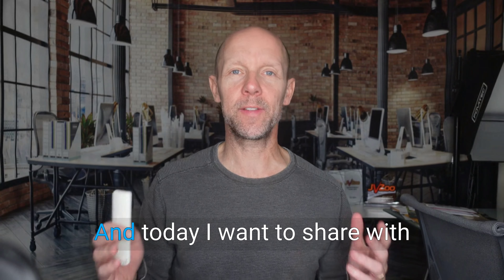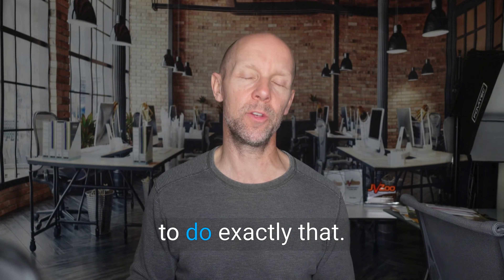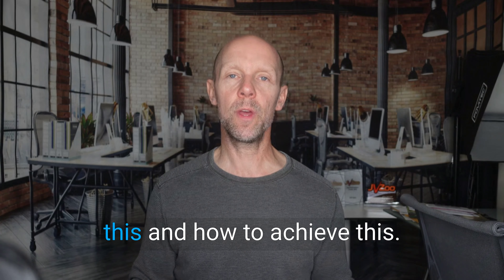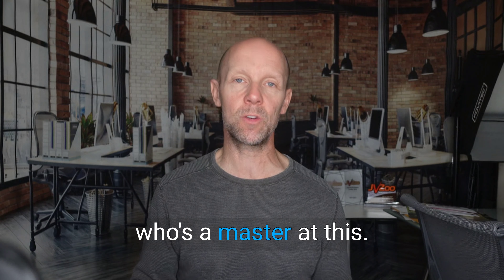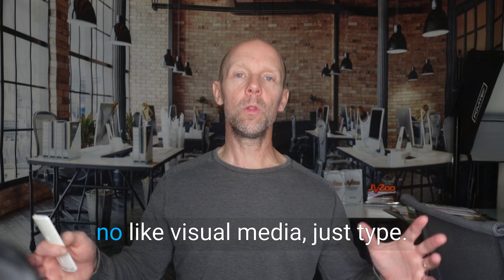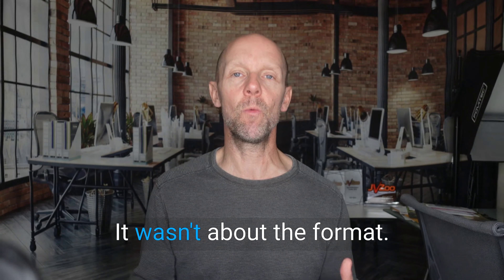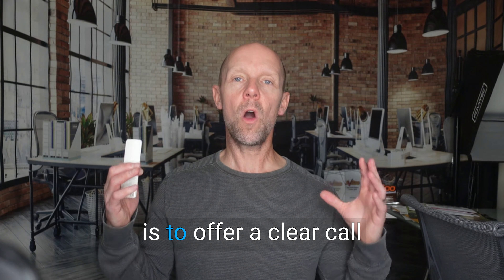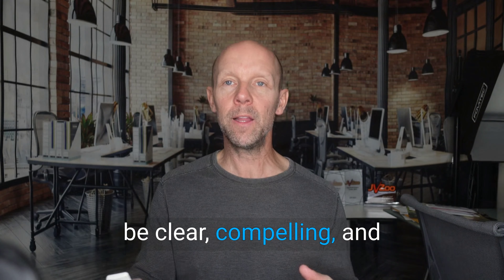10 Secrets to Persuasive Marketing that Converts Prospects into Customers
optYOUmize podcast with Brett Ingram is for anyone looking to build the business AND life of their dreams. Brett shares ideas, lessons, tips and advice--and encourages you to keep going until you achieve your goals.

Starting a business with no experience, no money, and no mentors or connections while working full time, raising a family, and going to graduate school, Brett's become a top 1% vendor and affiliate, his digital products have been awarded best sellers over 50 times, he's generated $100,000 in sales in a single day, and he's been featured in a NY Times Best-selling author’s book. Now he wants to be the mentor he wished he had.

As he always says, "No matter what you want from your business and your life, don't compromise, optYOUmize."

Summary
In this podcast episode, Brett Ingram discusses the importance of persuasive marketing in converting prospects into customers for entrepreneurial success. He emphasizes understanding the target audience as a foundational step, along with leveraging strategies such as emphasizing value and benefits, creating compelling content, leveraging social proof, using emotional appeals, clear calls to action, creating a sense of urgency, and optimizing for conversions through A/B testing. Ingram also highlights the significance of follow-ups and building long-term customer relationships for sustainable business success. Through these strategies, with a focus on continuous optimization and a thorough understanding of the audience, businesses can develop effective marketing campaigns that not only attract but also retain customers.

Chapters
00:00 Unlocking the Secrets of Persuasive Marketing
00:30 The Essence of Building a Business: Customer Acquisition
01:50 Mastering Persuasive Marketing: Strategies and Techniques
02:17 Understanding Your Audience: The First Step to Persuasion
06:49 Emphasizing Value and Benefits Over Features
09:21 Creating Compelling Content and Leveraging Social Proof
12:35 Tapping into Emotions and Storytelling for Impact
16:26 Optimizing for Conversions and the Importance of Follow-Up
19:06 Building Long-Term Customer Relationships for Sustainable Success
20:29 Conclusion: The Power of Persuasive Marketing